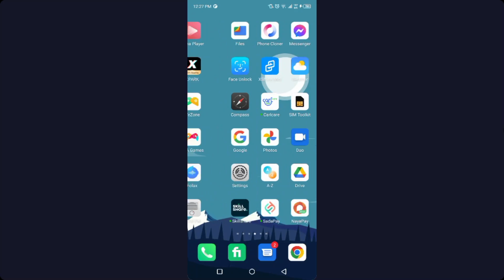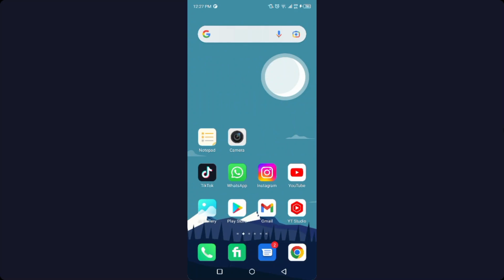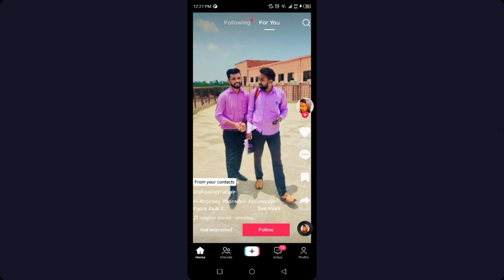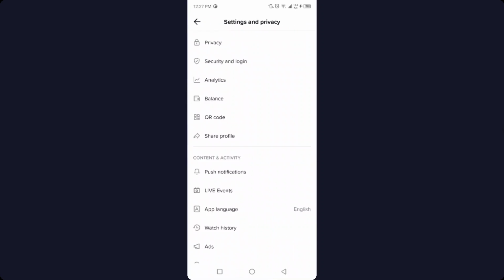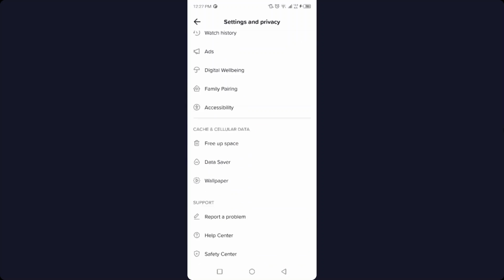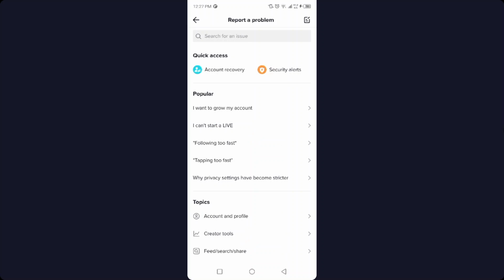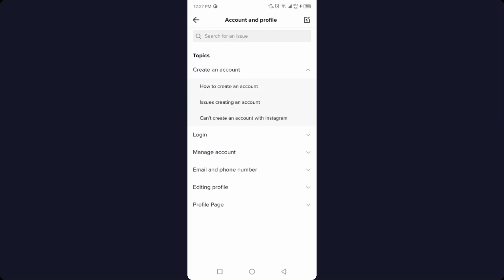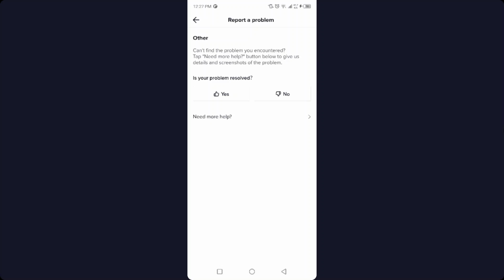How To Change Age on TikTok (2022)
How To Change Age on TikTok